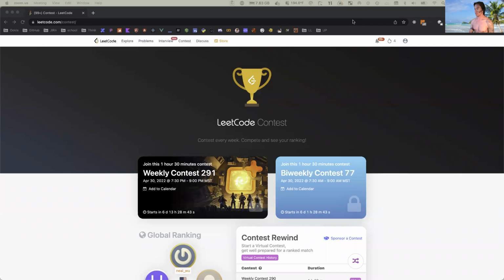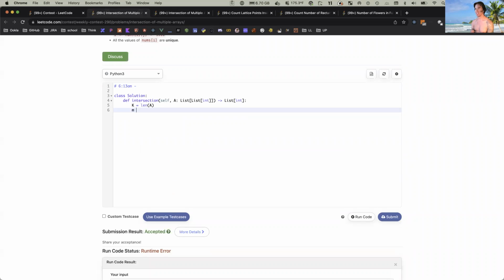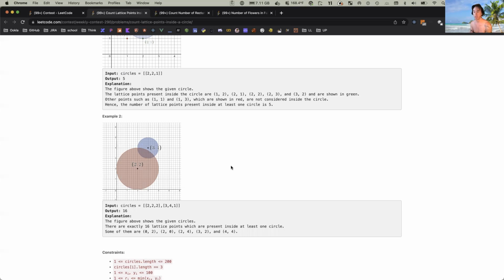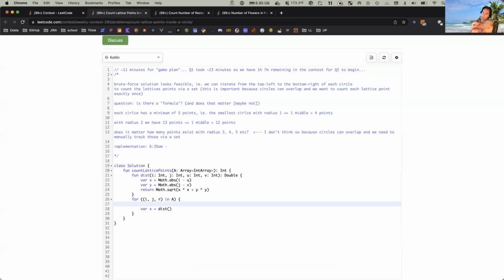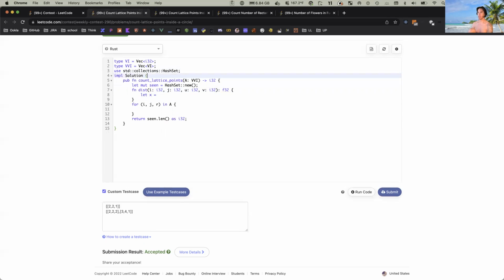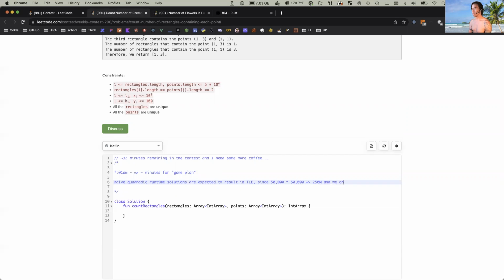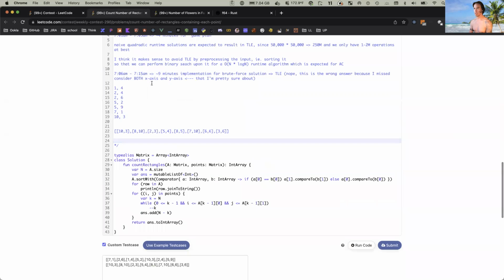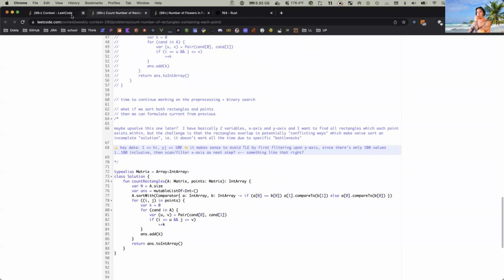LeetCode Weekly Contest 290 (2818 / 13216) [ Virtual ]